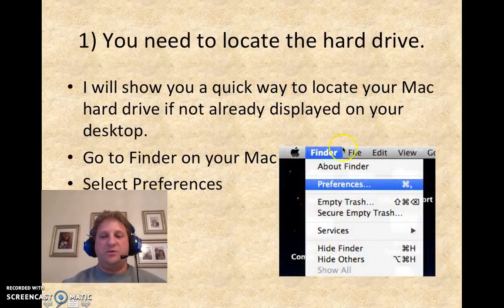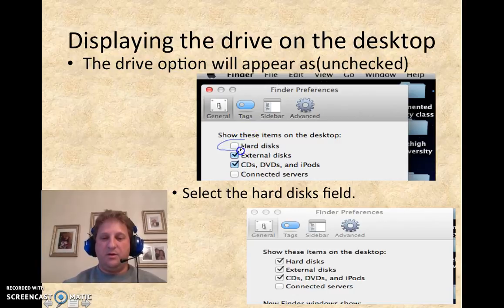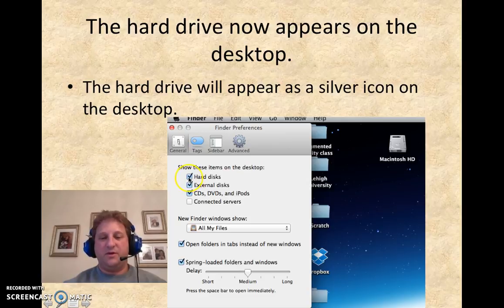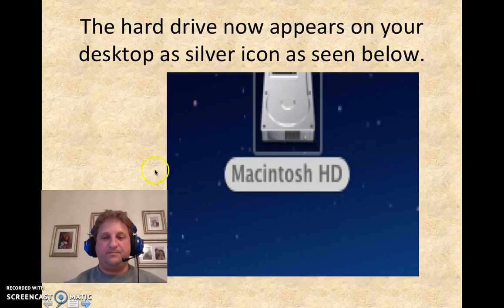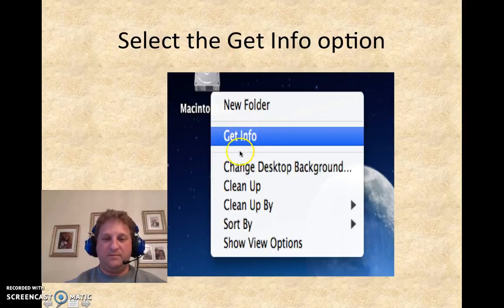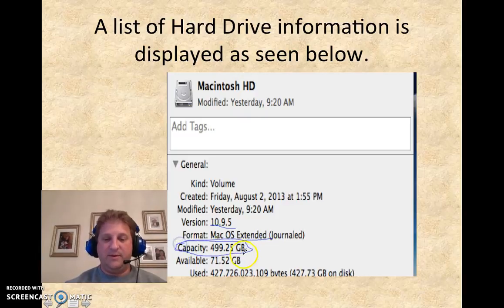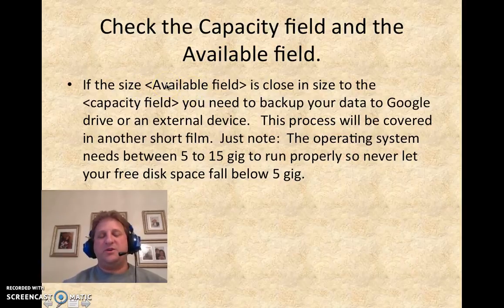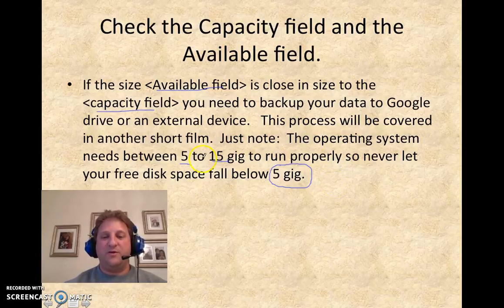Displaying Mac HD and Checking Memory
MAc Harddrive Memory Check